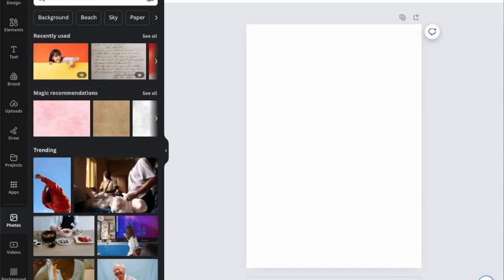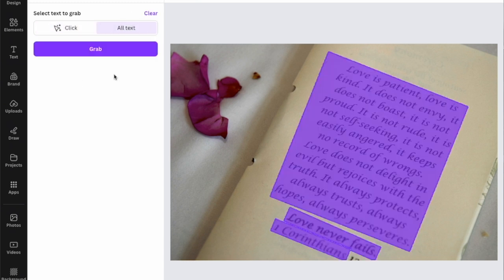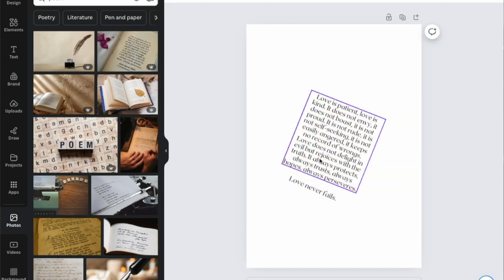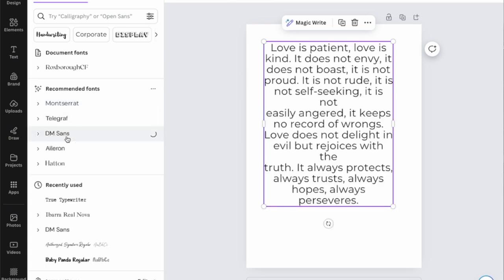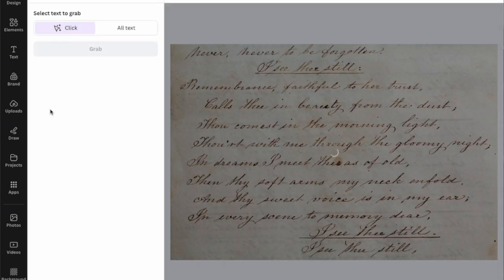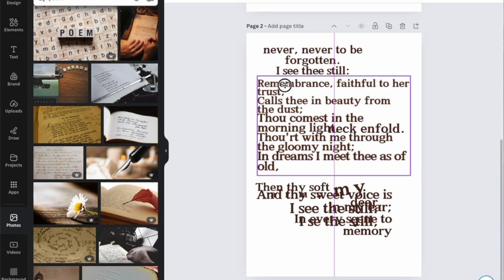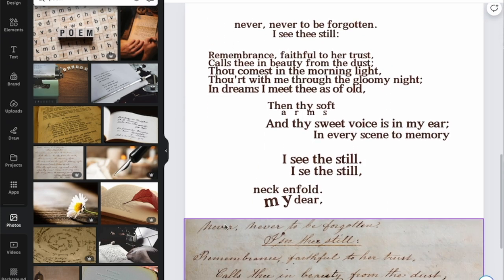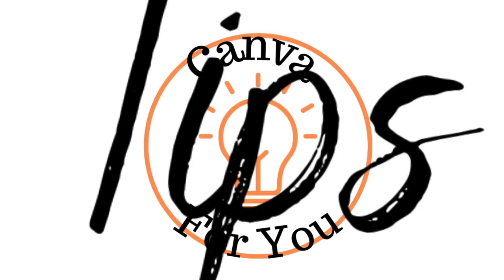How to Extract Text or Grab Text From an Image in Canva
Extract or Grab text from an image or pdf file using canva's new feature! This is so fast and easy.

Learn New Skills to Become Better Creators from Skillshare.